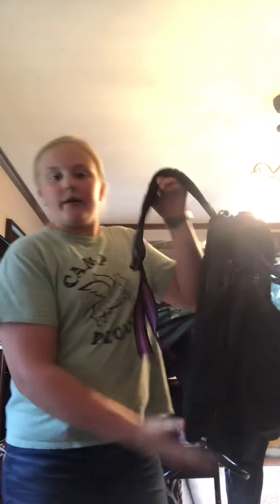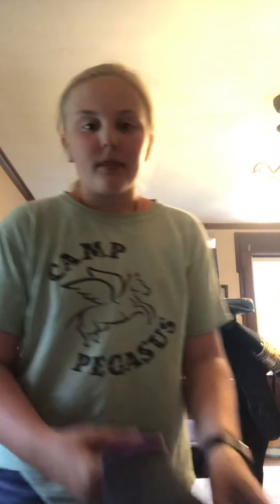What is in my riding bag